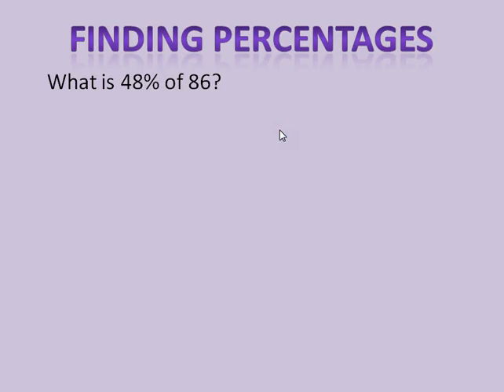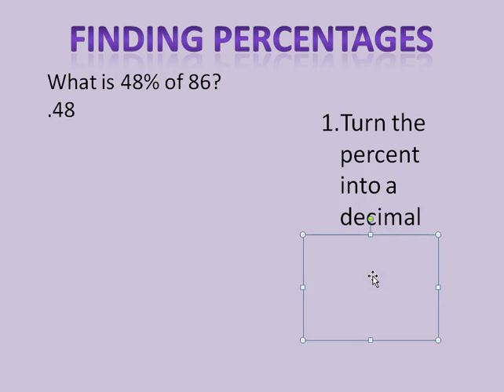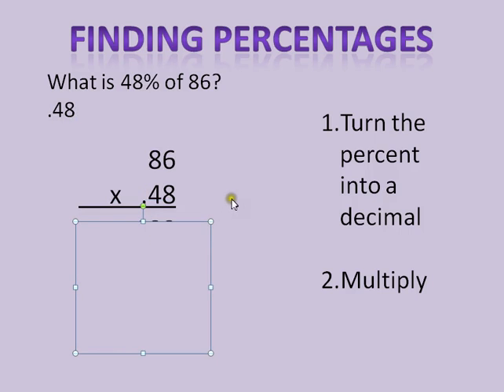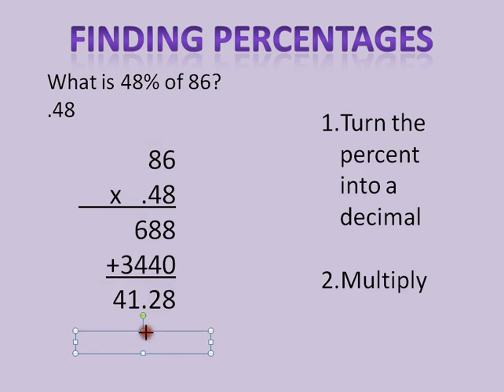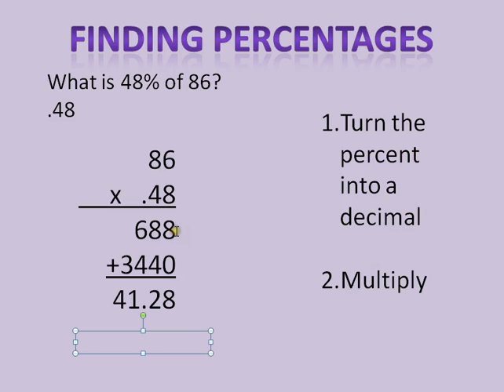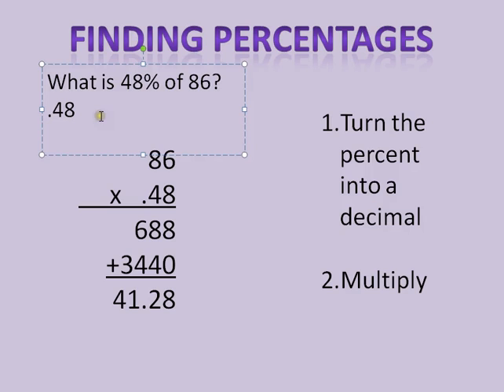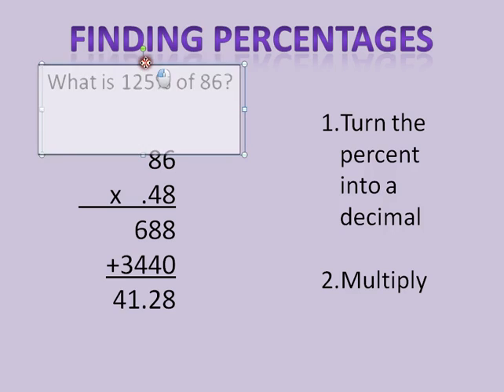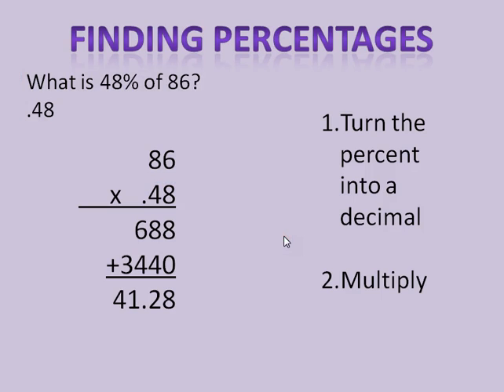Finding Percentages Tutorial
This video shows how to find the percentage of a number by converting the percent to a decimal and multiplying.